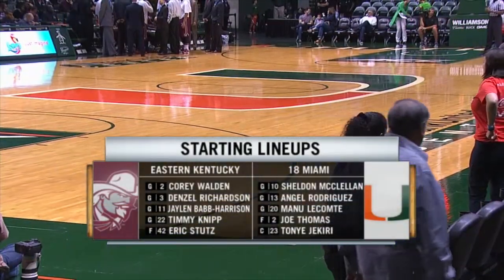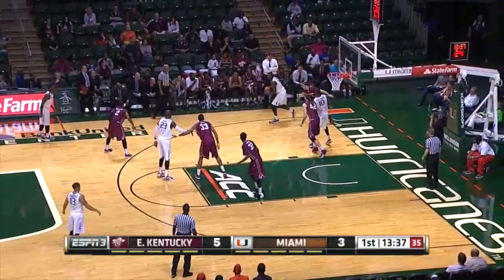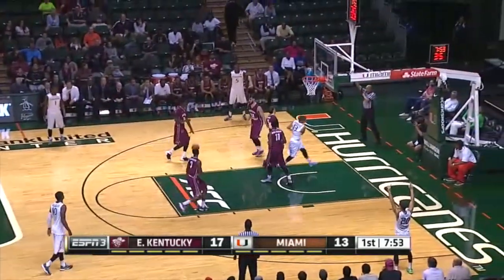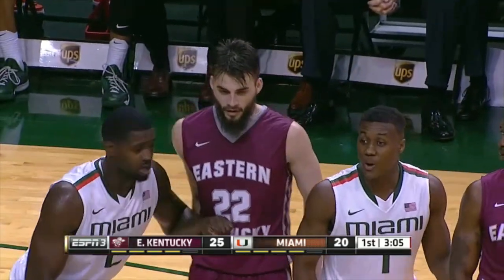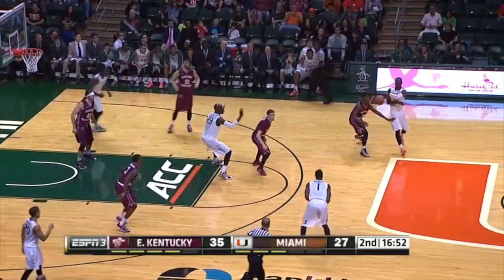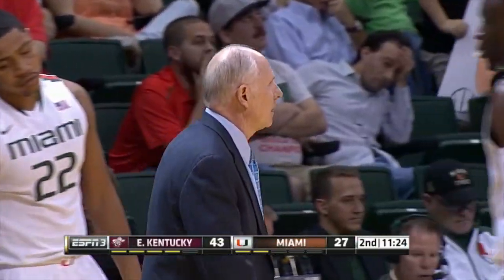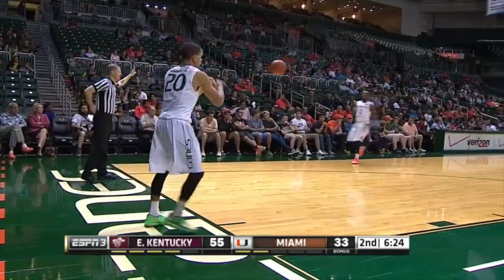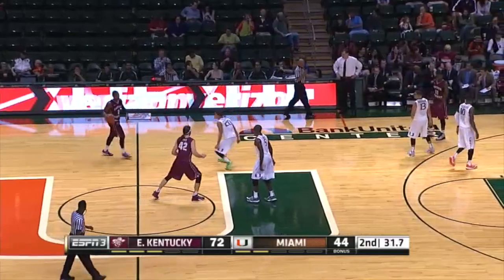Eastern Kentucky @ Miami FL 12-19-2014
This video is about Eastern Kentucky @ Miami FL 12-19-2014